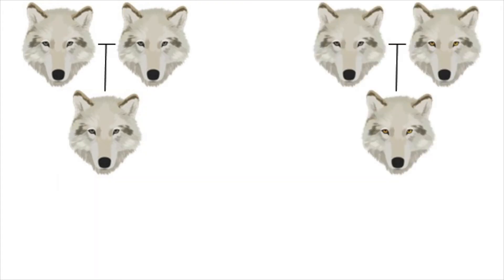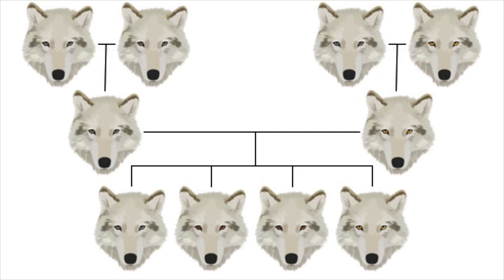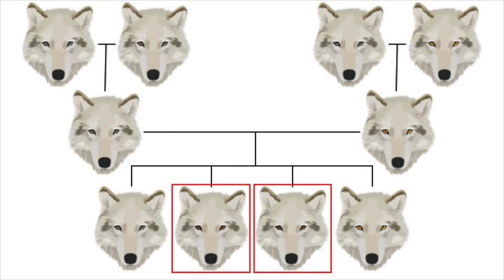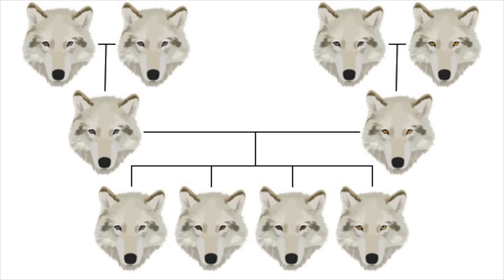Brief genetics lesson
For elementary school children